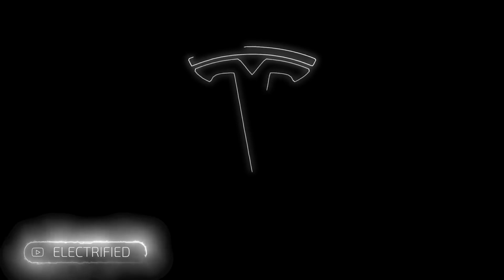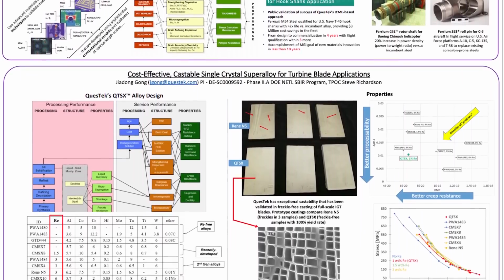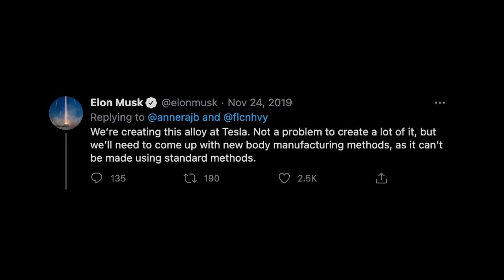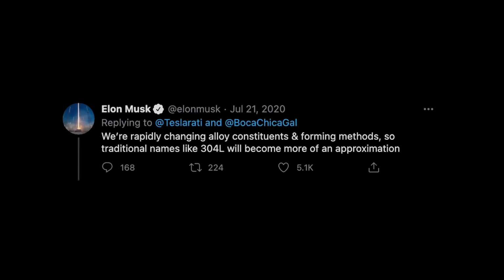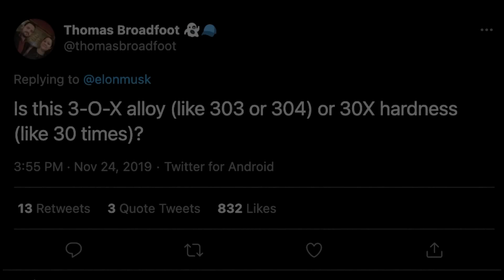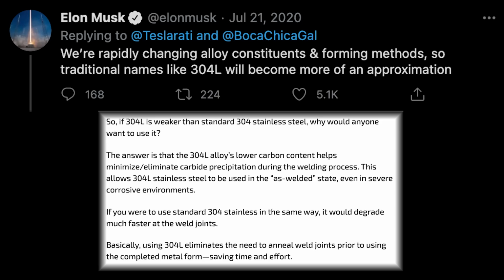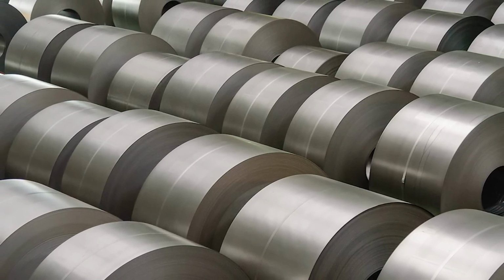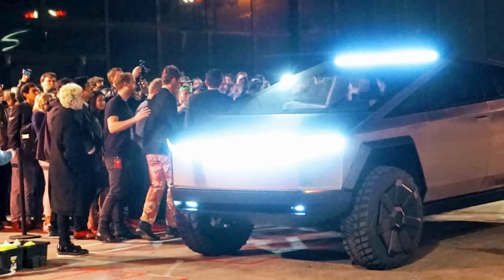New Tesla Secret Weapon Hiding In Plain Sight ⚔️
There is a new Tesla secret weapon hiding in plain sight that is about to be unleashed. This may sound dramatic, but it vibes with the thumbnail. More importantly though, this advantage is wildly overlooked (surprise surprise) and is quite honestly putting the rest of the auto industry on notice.

No time stamps for today's episode.

Topics covered:

Tesla
TSLA
Cybertruck
Tesla competitive advantage
Tesla secret weapon
Tesla stainless steel
Stainless steel secret weapon
Tesla stainless steel alloy